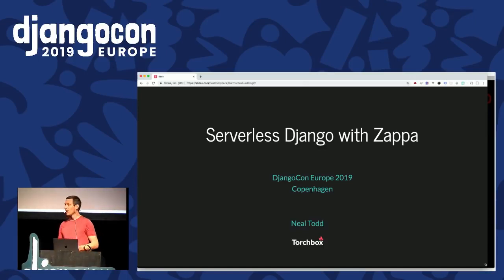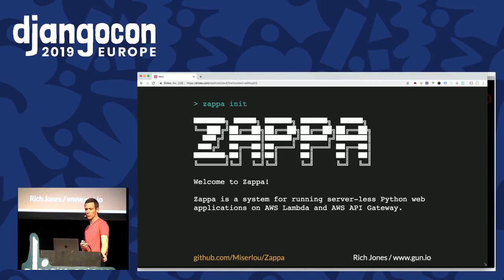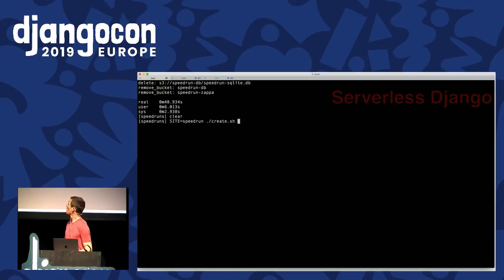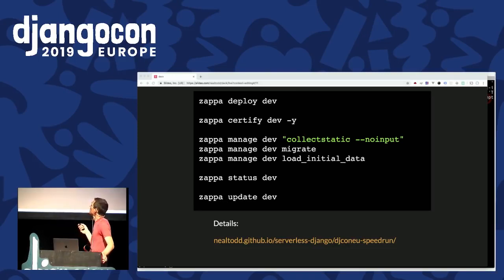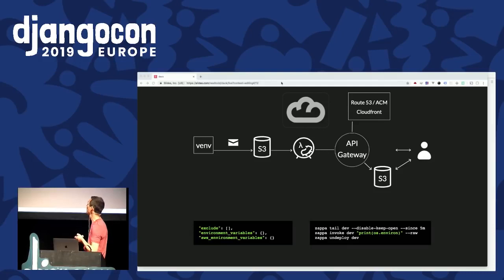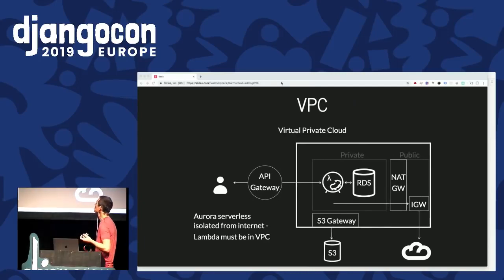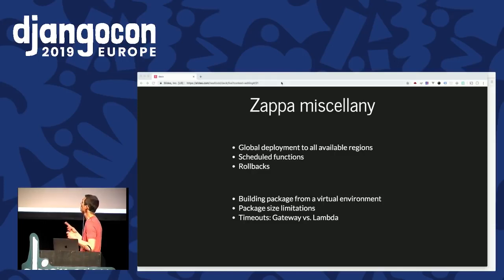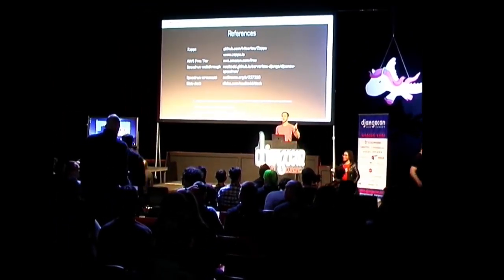DjangoCon 2019 - Serverless Django with Zappa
By Neal Todd